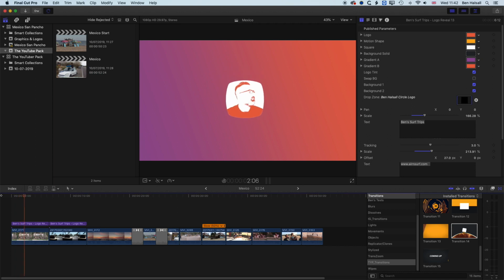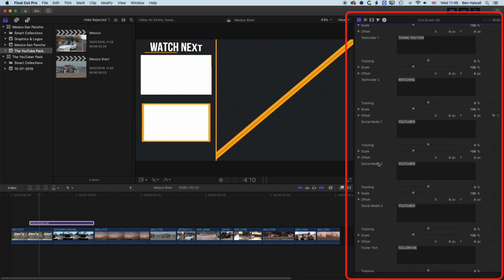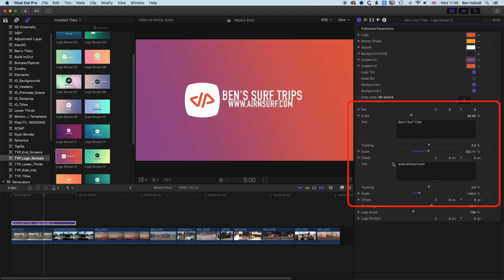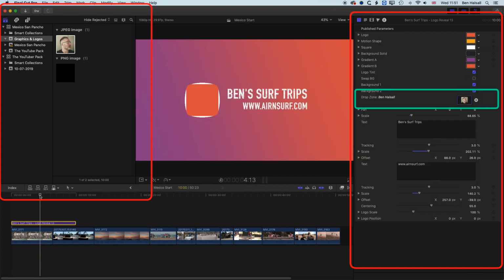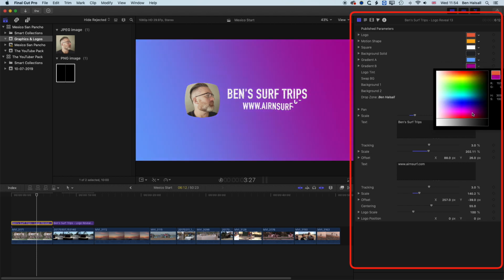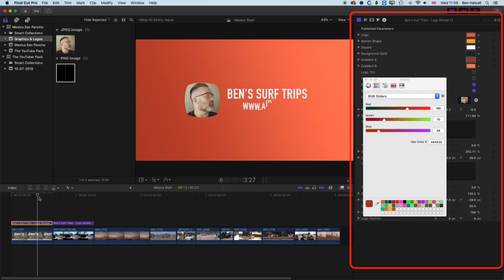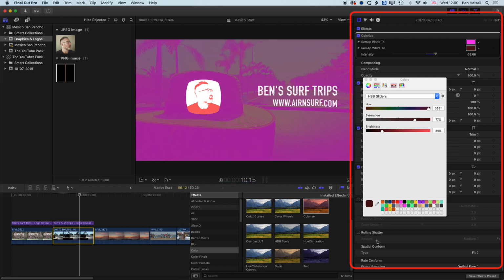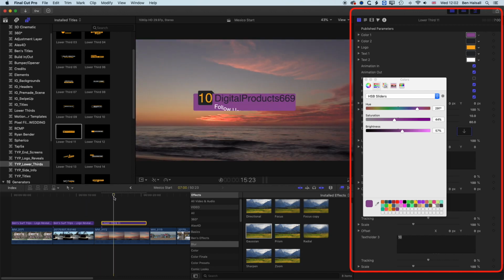Animated a Branded Intro in Final Cut Pro X [Use Custom Colours, Logos & Graphics]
In this tutorial, you will learn how The YouTuber Pack 3.0 plugin can be used to create a branded intro to your video. Learn tips for working with colour in any plugin as well as specific tips for The YouTube Pack 3.0 that will help you to speed up your workflow.